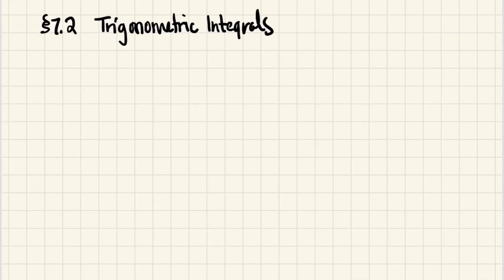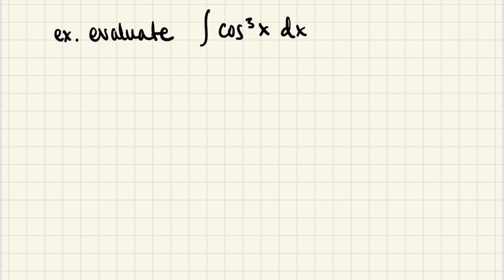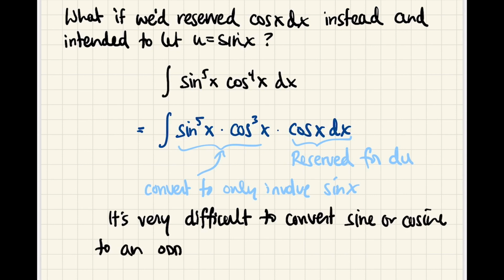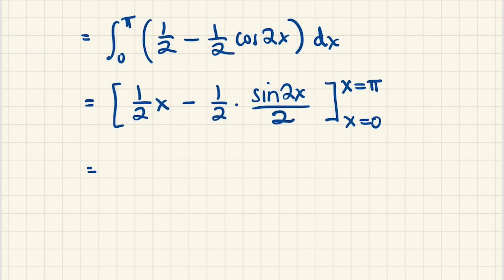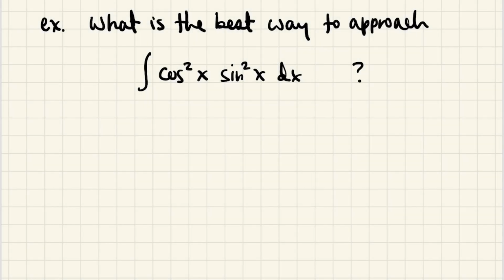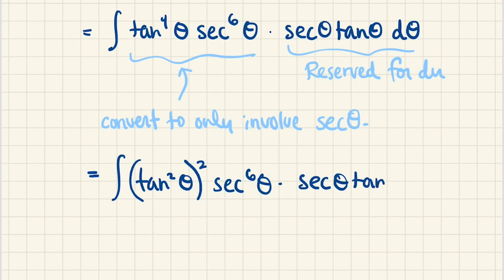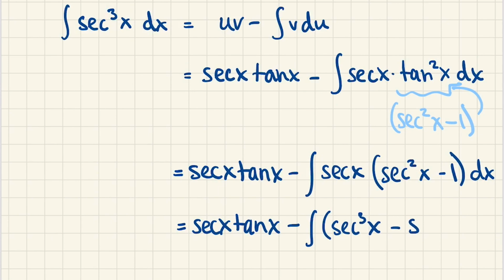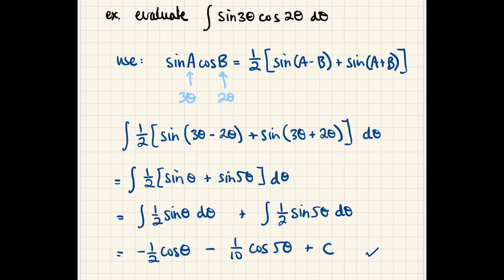Math 3B 7.2 Trigonometric Integrals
0:00 Intro
6:23 Example
9:02 Example
15:56 Example
22:22 Example
27:07 Technique
28:50 Example
31:41 Example
34:30 Example
38:34 Technique
41:06 Example
45:25 Example